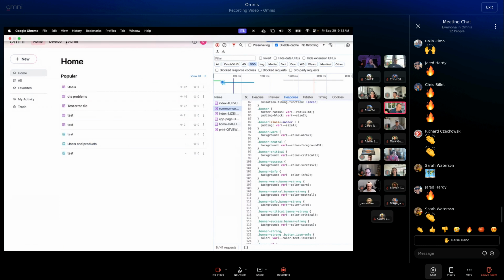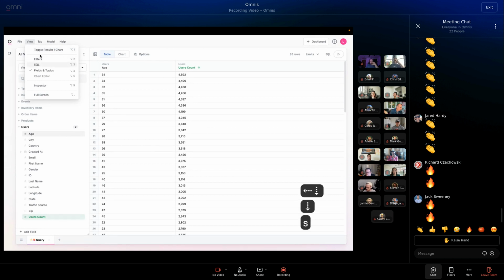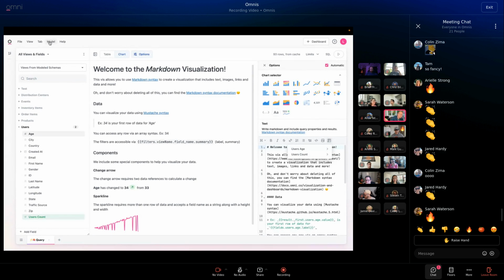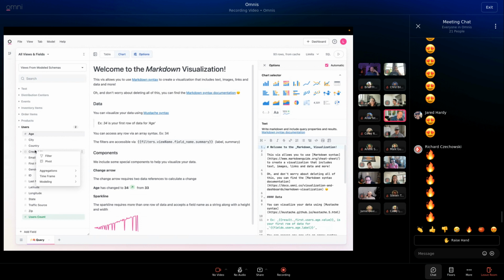2023-09-29 Nested Menus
We've added nested menus throughout the app to obviate the most important actions, and provide depth for more complex use cases